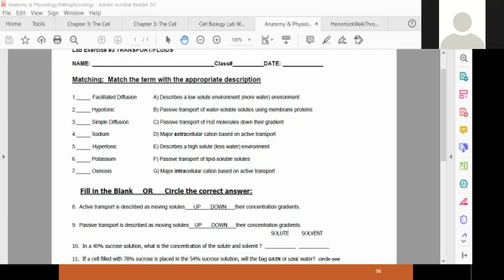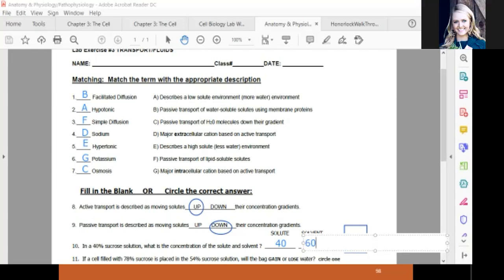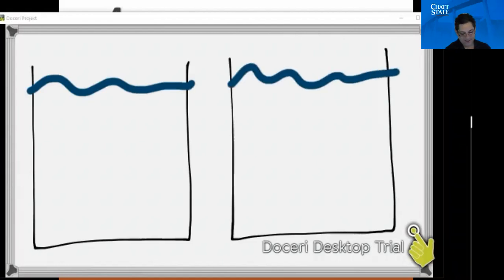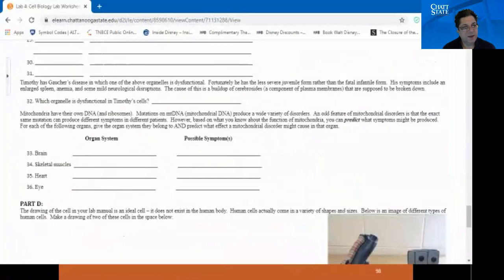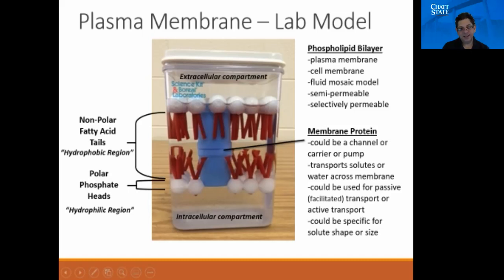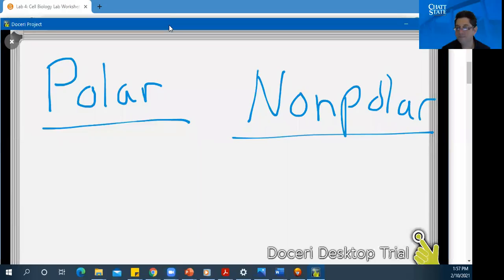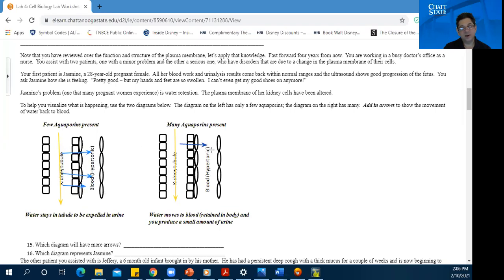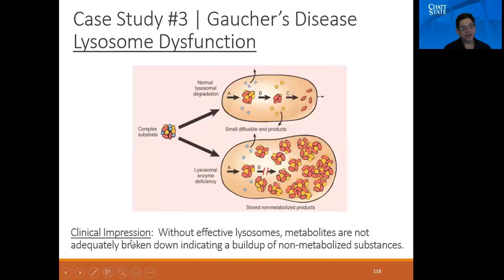LAB 4: Cell Biology Lab w/ Dr. Sliman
Video includes study of the structure of the cell membrane and which areas are polar (hydrophilic) and which areas are non-polar (hydrophobic), cytoplasm and the organelles along with their respective functions. Case studies in increased reabsorption of water in pregnancy, cystic fibrosis and Gaucher's disease are also discussed.

for Dr. Sliman's study guides.